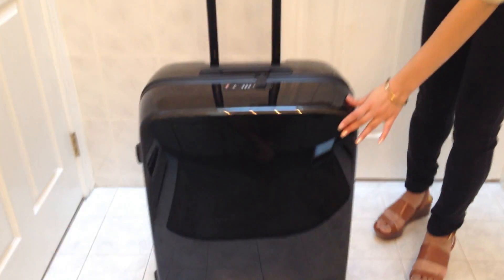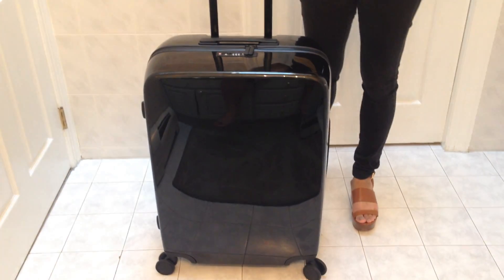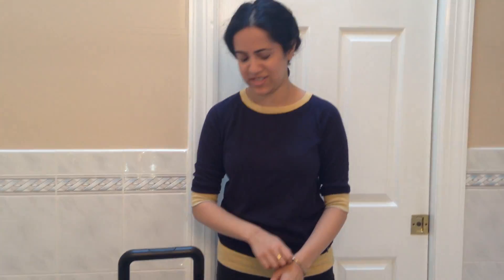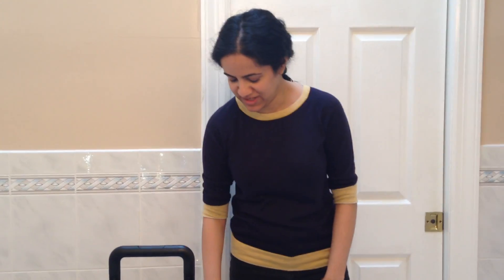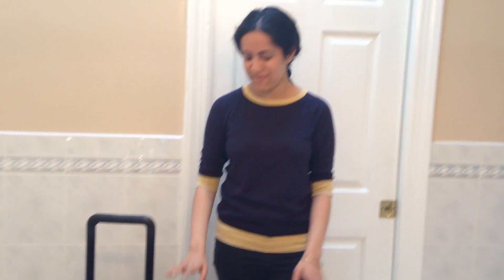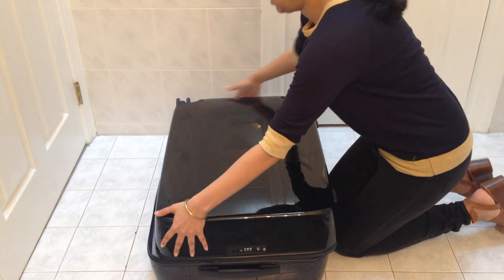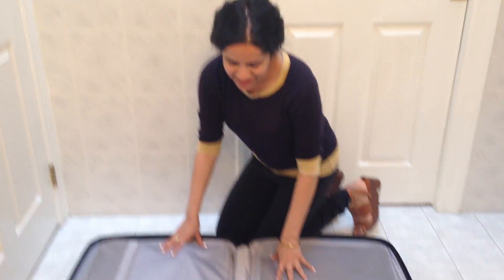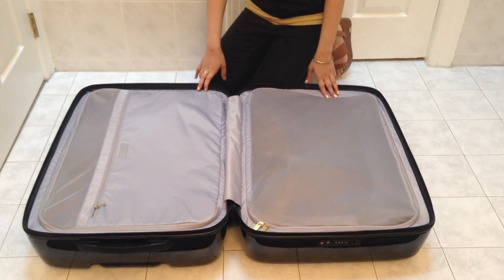Raden A28 Check Luggage Review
The Raden A28 is the check luggage size for Raden, a smart luggage company.  Overall I really liked the bag, had no issues with the initial use of technology, and most of all just find it to be very stylish.

The early smart-luggage entrants have had decent technology, but no one has come close to the aesthetic of Raden, making it really a contender with other luxury luggage brands.